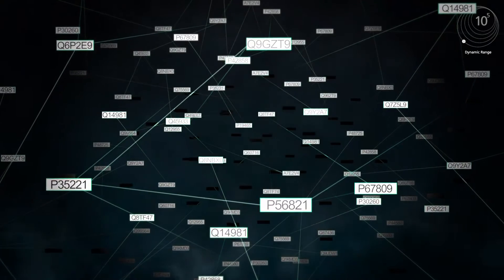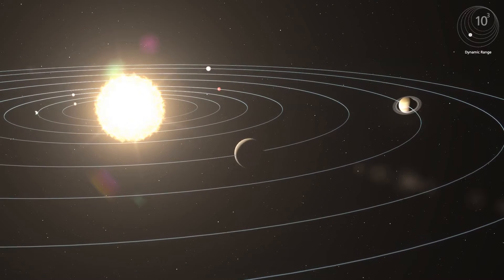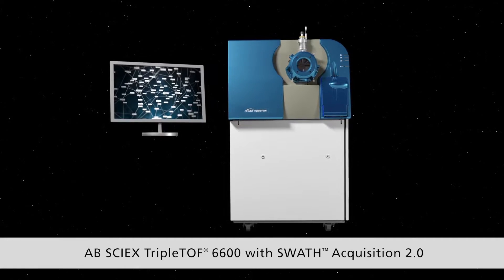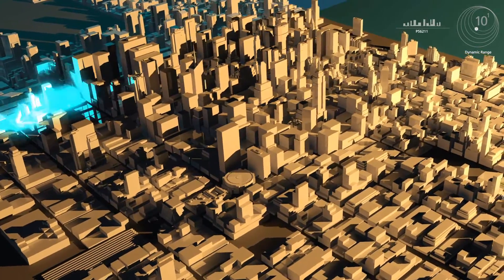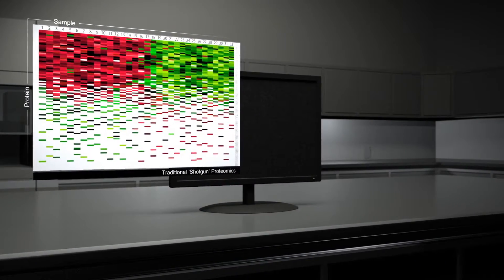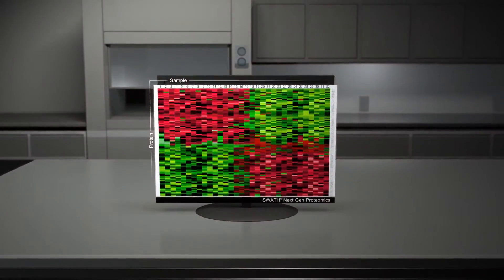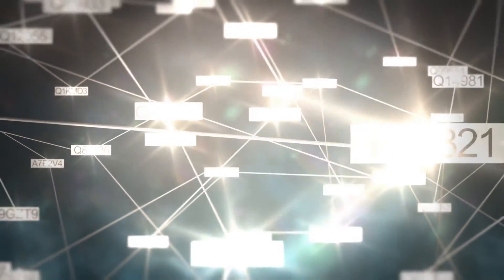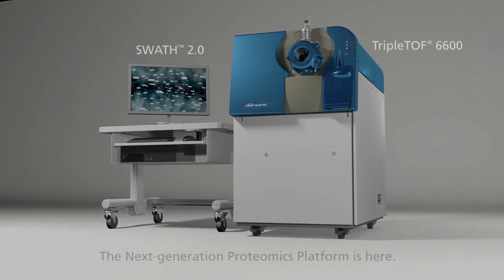Introducing New SWATH Acquisition 2.0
Learn about this exciting new technology.